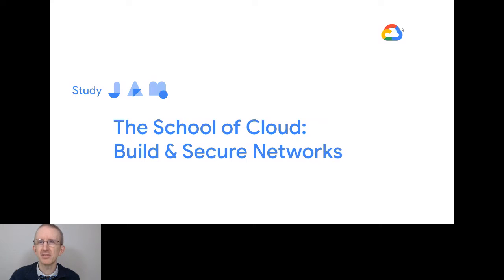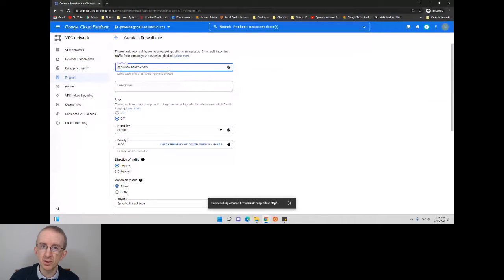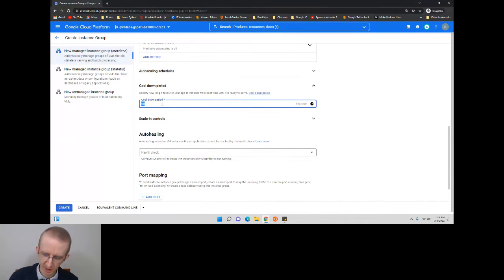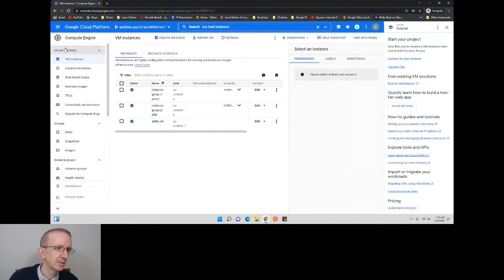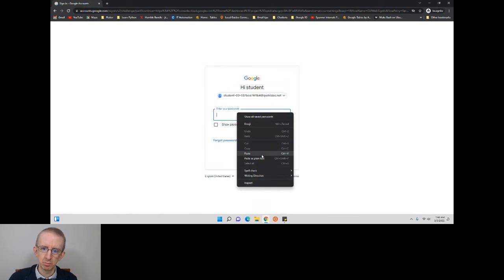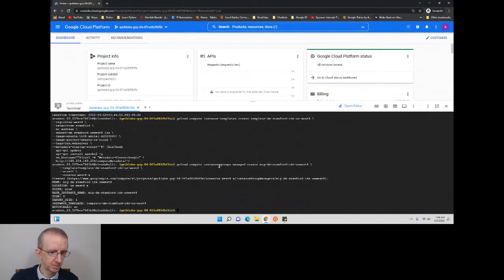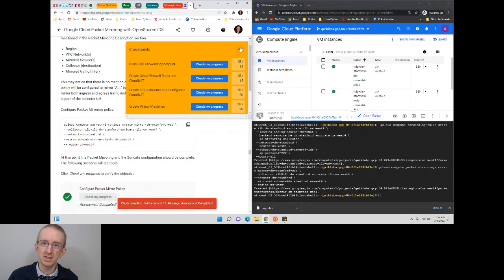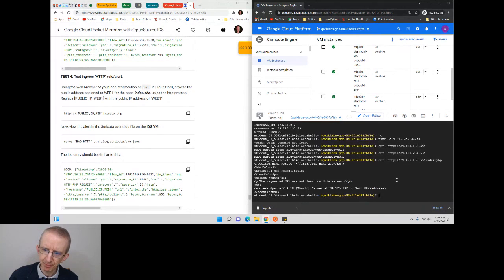Level Up: Build & Secure Networks - The School of Cloud - March 2nd 2022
This is the final week of our Building & Securing Networks quest at The School of Cloud event series, where we apply all that we have learned about network security the past couple weeks.

What do you think? Are you excited to learn?

This week's labs:

Create an Internal Load Balancer
In this lab, you create two managed instance groups in the same region. Then, you configure an Internal Load Balancer with the instances groups as the backends.

Google Cloud Packet Mirroring with Open Source IDS
This lab demonstrates a common enterprise use case for Google Cloud's Packet Mirroring in conjunction with an Open Source Intrusion Detection System.

Learn how to set-up an internal load balancer and then use one in the cloud with an Open Source IDS (intrusion detection system), hands-on, right now with this recording from The School of Cloud (from the Wednesday March 2nd, 2022 event).

Don't miss out on the fun on Wednesdays as we learn cloud computing skills, one week at a time, with a goal of helping you level up!